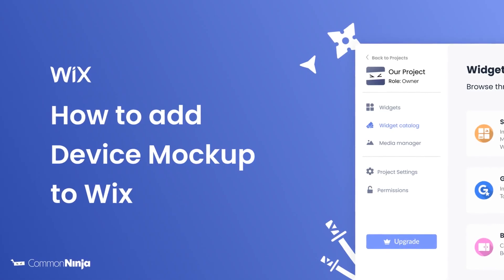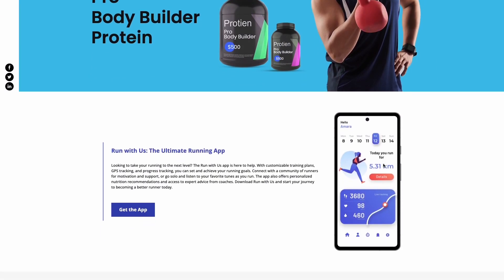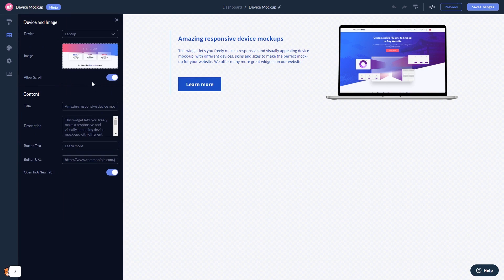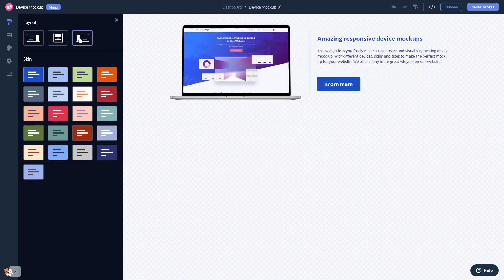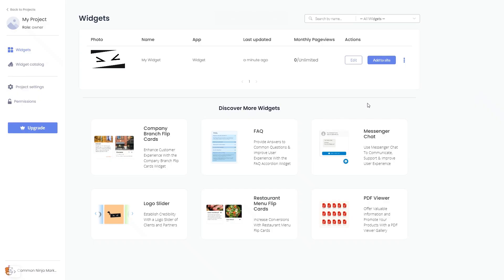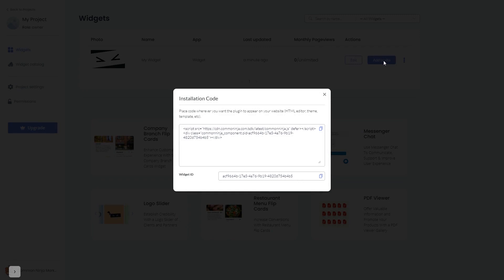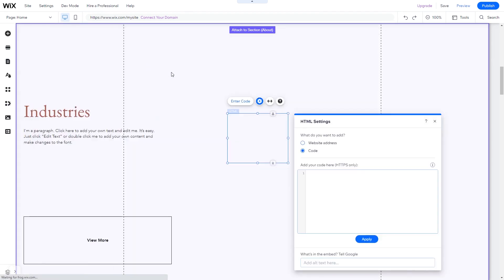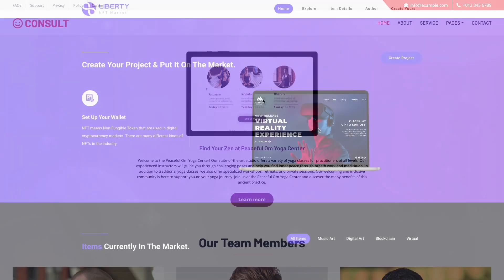How to add a Device Mockup to Wix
Common Ninja’s Device Mockup widget is a visualization-enhancing tool that will help your users visualize your product, service, or message.
With it, you can add content to various device mockups, to show how that content will look on them, and with a reference at hand, they’ll be more likely to click on the call to action button.

Video Timeline
00:00 About the Device Mockup widget
00:25 Creating Device Mockup widget
00:39 Editing the Device Mockup widget
01:22 Adding the Device Mockup widget to Wix

The Device Mockup widget for Wix has a wide variety of customizable features, including:
- Multiple devices
- Portrait & Landscape
- In-Mockup scrolling
- Device brightness